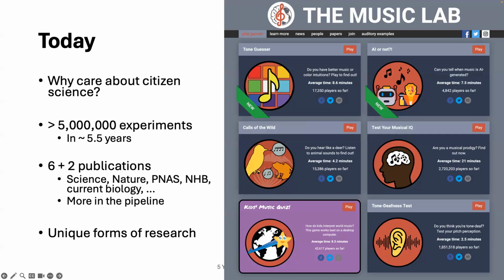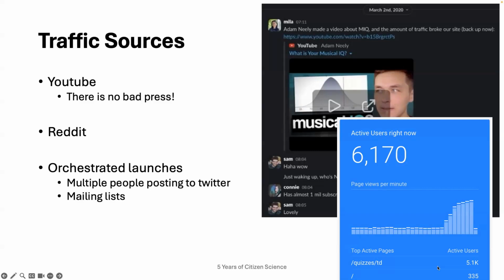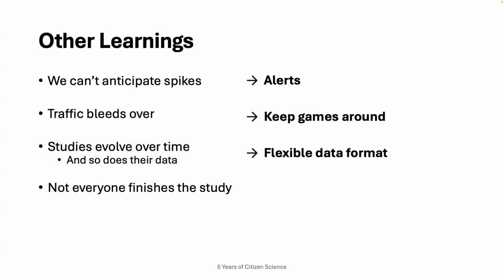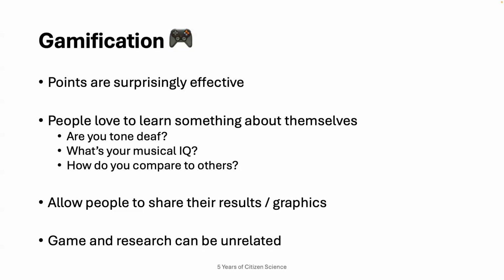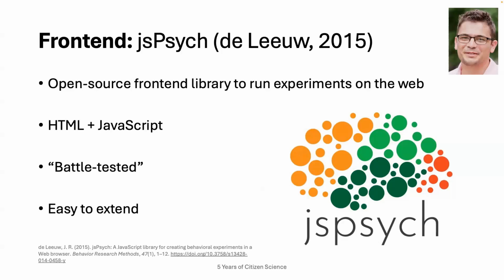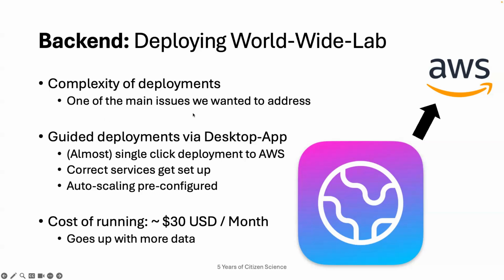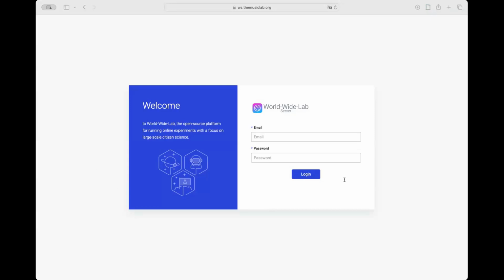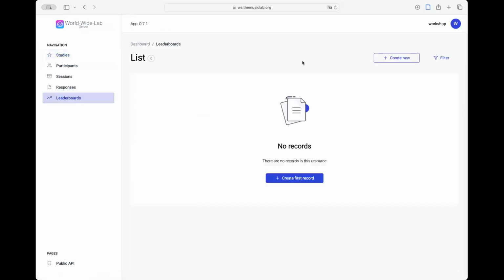Jan Simson: 5 Years of Citizen Science - Lessons Learned and Software Built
SEMINAR ABSTRACT
In early 2019 Jan visited Samuel Mehr as an intern and helped to quietly launch themusiclab.org, a citizen science platform where people can take part in gamified experiments, typically related to the perception of music. In the 5 1/2 years that followed, the platform has attracted more than 5,000,000 players from across the world and provided data for multiple publications. To get it there, they had to navigate surprise (and sometimes overnight) peaks in traffic, technical difficulties, bugs and the integration of various studies over time.

They used their learnings across the past few years to inform the development of a new software backend which has been powering the site over the last year. The software, titled World-Wide-Lab is available as free and open-source software, developed specifically to easily collect online citizen science data, with a special eye on enabling the gamification of studies.

Jan Simson is currently a doctoral candidate at the Konrad Zuse School for Excellence in Reliable AI and the Department of Statistics at the LMU Munich. Besides his research, he gives professional workshops with a focus on technical skills such as using git effectively.

Jan graduated with a Master of Science in Psychology: Behavioural Data Science from the Universiteit van Amsterdam and just after, worked as a data analyst at PicNic, a Dutch grocery startup. Previously, he spent a year working as a research fellow at the Harvard Music Lab (now at Yale & Auckland), where they study the perception of music and with whom he still collaborates.

He enjoys solving hard problems and combine insights and methods from Data Science, Psychology and Computer Science in his work.

Before he started working at the Harvard Music Lab, Jan finished his Bachelor of Science in Psychology at the University of Konstanz in Germany. During his Bachelor in Psychology, he spent a year abroad at the University of Essex in the UK. Before starting his academic studies, Jan completed a vocational education as a Specialized Computer Scientist in Software Development at three-2-one in Germany, for whom he continued working throughout the whole of his academic studies.

ABOUT THE SEMINAR SERIES
In this event in a series, speakers from within the Hub, the University, and the broader research community tell us about their research. Our Research Seminar Series involves speakers covering a broad range of themes surrounding our Hub’s interests, so we’ll hopefully all learn something interesting. Whether you want to learn to inform your own research or to simply satisfy a personal curiosity, we hope to see you there.